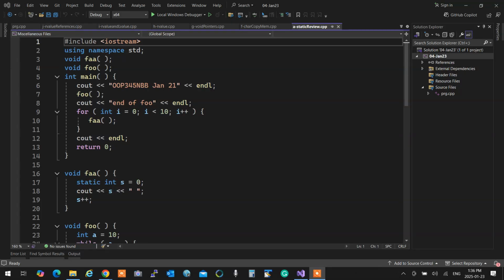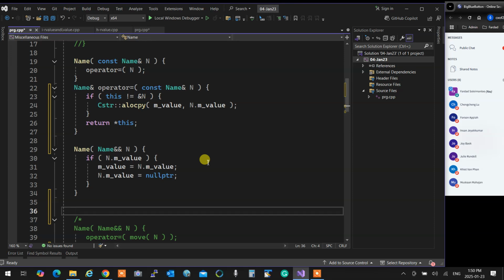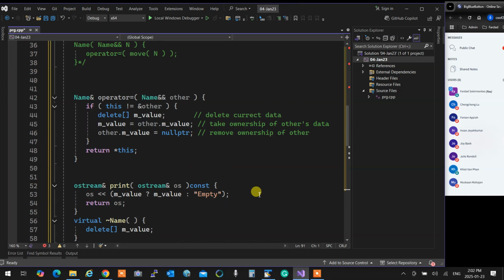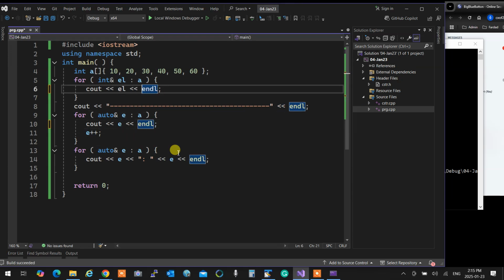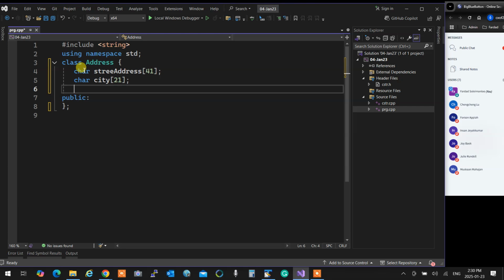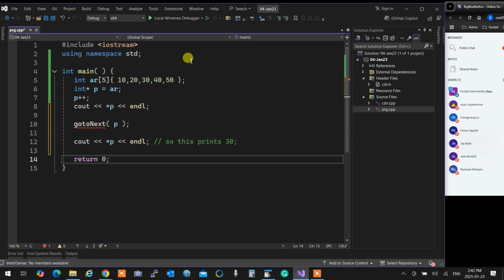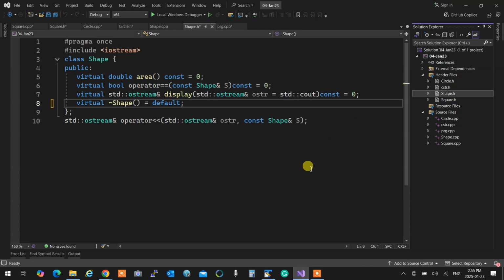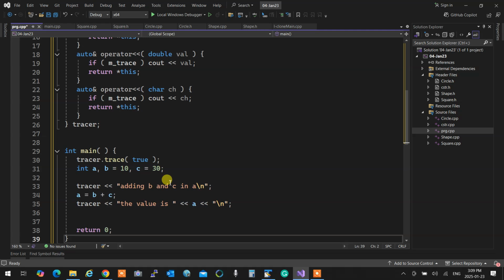04- jan23 - OOP345NBB - 2251 - Rule Of 5, range base loops, union, sizeof, alignof, clones, auto